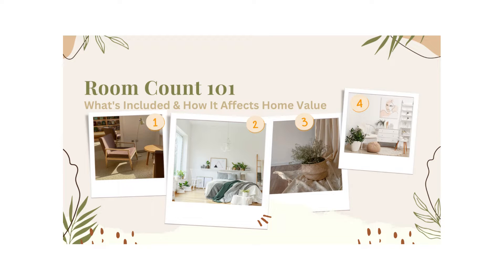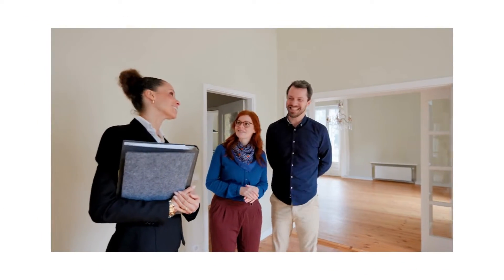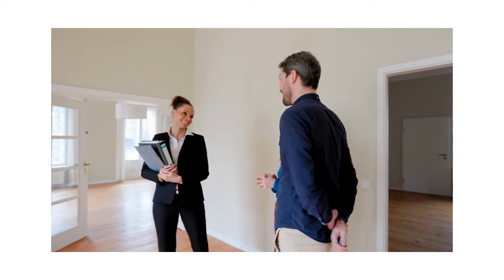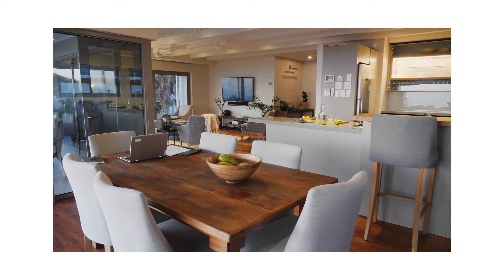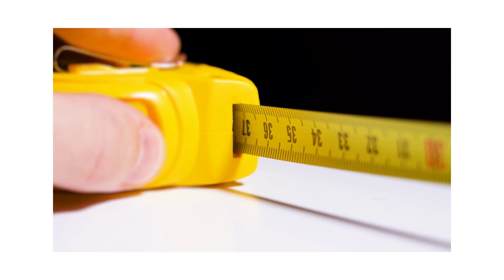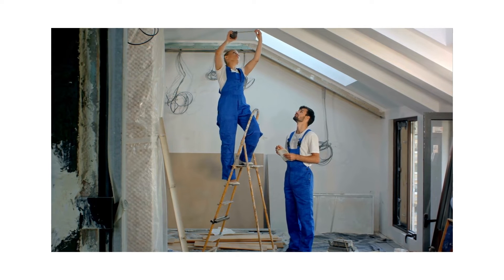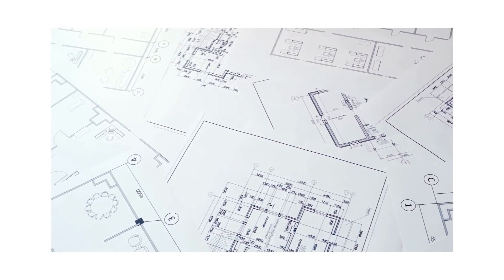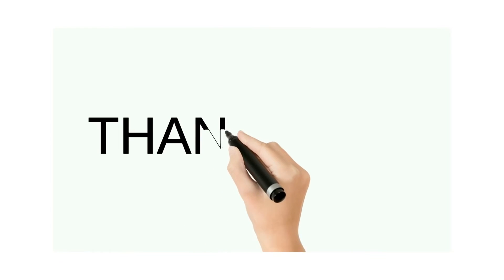Room Count 101: What’s Included & How It Affects Home Value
In this insightful video, we delve deep into the intriguing world of room counts and why they matter when buying or selling a home. We break down the specifics of what a room count includes and how it can significantly impact a home's value. From exploring the requirements of bedrooms and bathrooms to the unique rules for kitchens and living spaces, we unpack it all! Plus, we discuss other influential factors like zoning regulations, renovations, and even the role of location and market demand. Join us on this exciting journey and empower yourself with the knowledge to assess your home's worth accurately. Get ready to become a room count pro!

MUST HAVE HOUSEHOLD PRODUCTS 'BEST SELLERS'
► Energizer AA Batteries, Alkaline Power Double A Battery Alkaline
► Charmin Ultra Soft Cushiony Touch Toilet Paper
► Bounty Quick Size Paper Towels
► Clorox Disinfecting Wipes
► Tide PODS Laundry Detergent Soap
► Dawn Ultra Dishwashing Liquid Dish Soap
► Glad ForceFlex Tall Kitchen Drawstring Trash Bags
► Dixie Paper Plates
► Kleenex Expressions Ultra Soft Facial Tissues
► Mrs. Meyer's Clean Day Liquid Dish Soap
► Tide Liquid Laundry Detergent
► Cascade Complete Dishwasher Pods